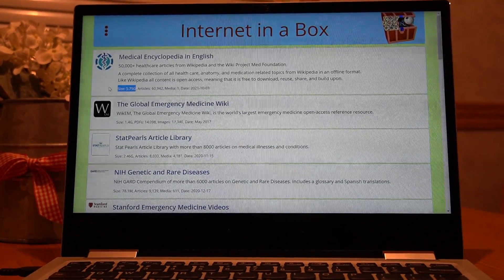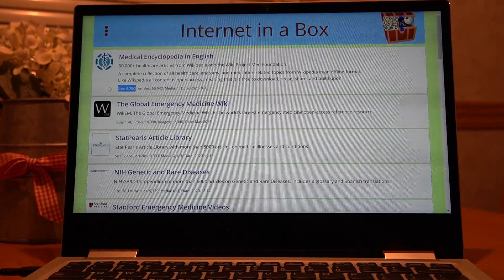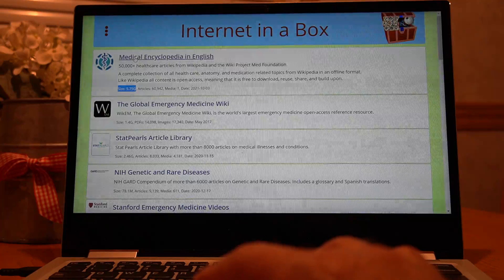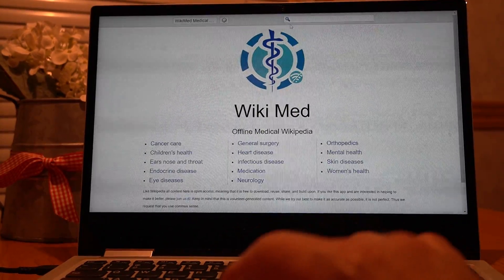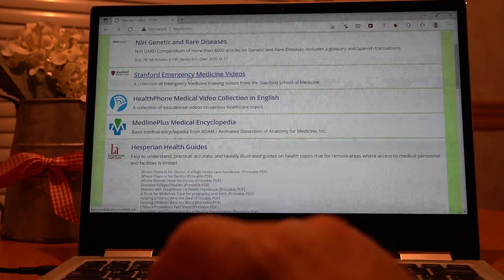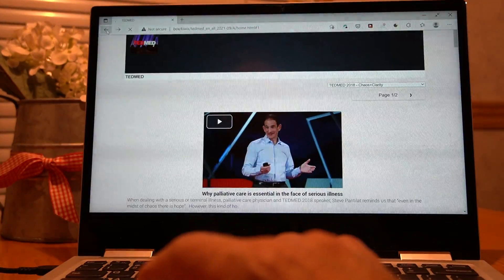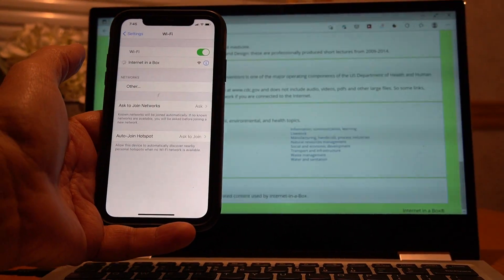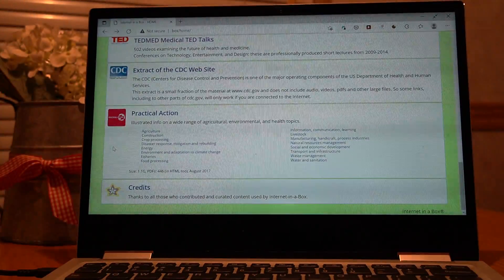Internet in a Box - How to have internet when there isn't any. Emergency, education, medical uses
This freeware lets you have internet in places where there is none available, with a WiFi hotspot for up to 30 people.  Its was created for use in developing countries for use in schools and medical clinics, where low cost is a key factor, but can be used for lots of other situations like emergency preparedness, or simply at a rural cottage.
In my case I used an old laptop with 500GB disk storage, and followed the instructions in the official page, installing Ubuntu operating system on a separate partition of my windows hard drive, and the the "Medical" oriented template that IIAB have available.  They also have educational templates and you can totally do your own thing, if you just want other reference materials. The installation requires some basic technical knowledge, and the ability to follow multiple step instructions.